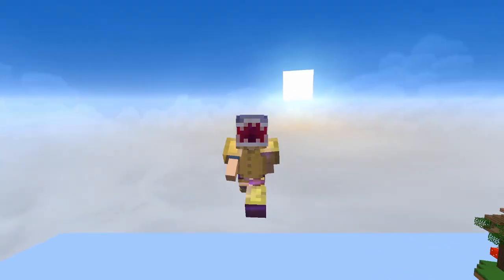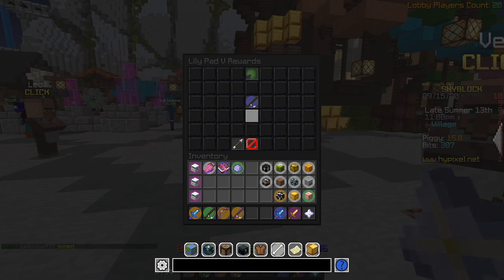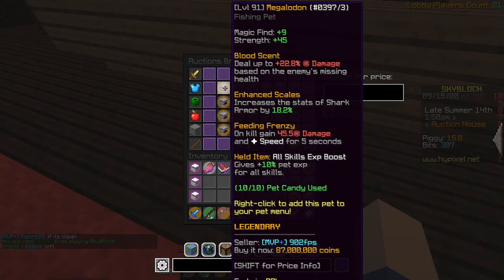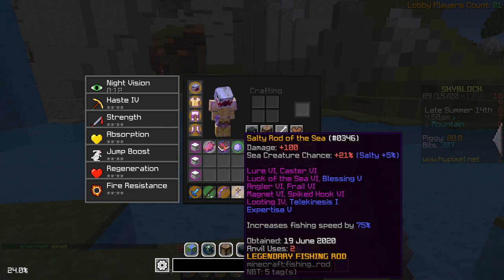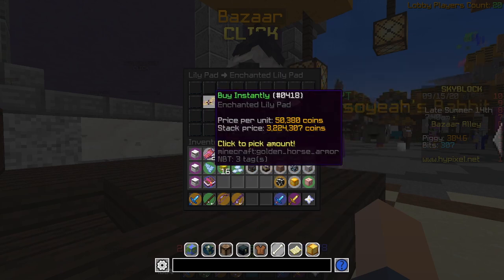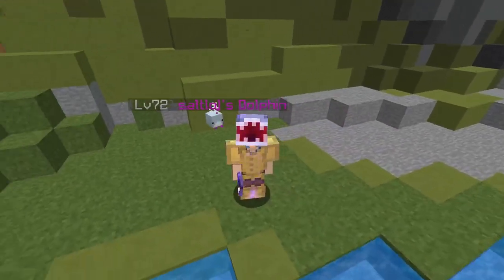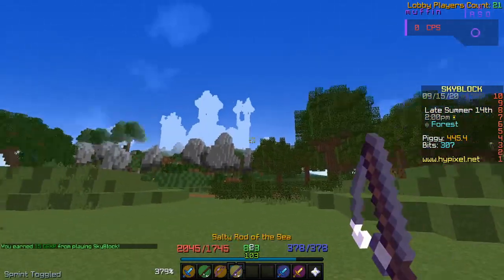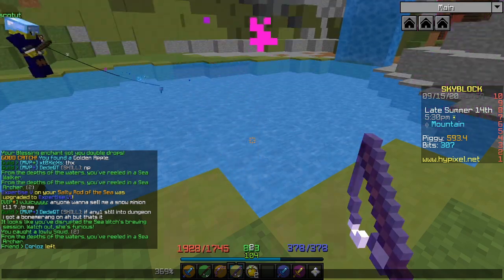THE BEST FISHING ROD (Rod of the Sea) | Hypixel Skyblock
The Rod of the Sea is a new fishing rod implemented in the Fishing Festival.

TimeStamps
0:00 Intro
0:27 Stats for the Rod of the Sea
1:17 Lily Pad Collection Rods
2:34 Fishing Festival Impacts
2:57 Megalodon Pet
4:18 Shark Scale Armor Dye Fixed
4:32 Rod of the Sea
6:12 Pricing
8:28 Additional Benefits of Rod of the Sea
9:11 Final Thoughts
9:58 Thank You
11:15 Outro